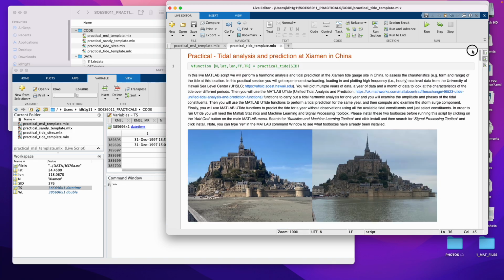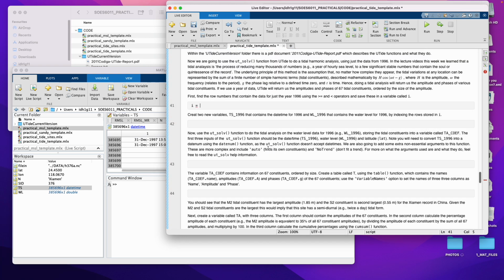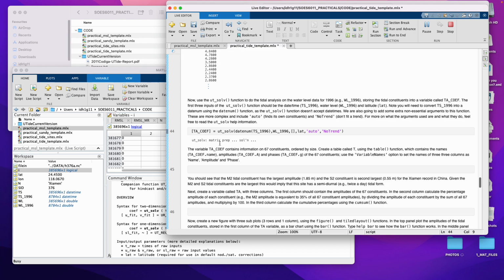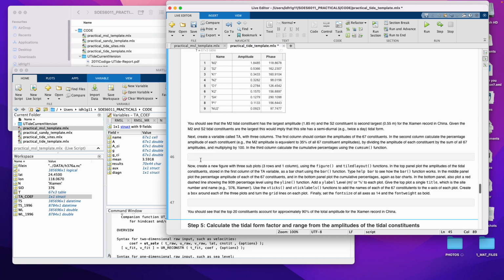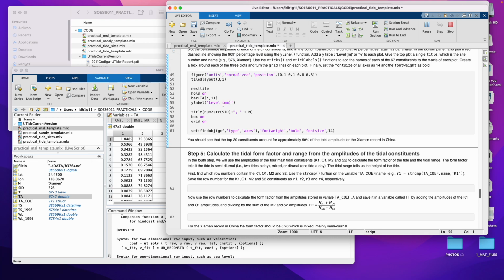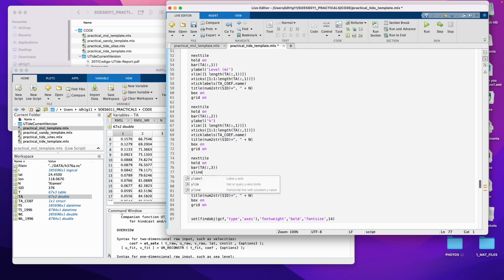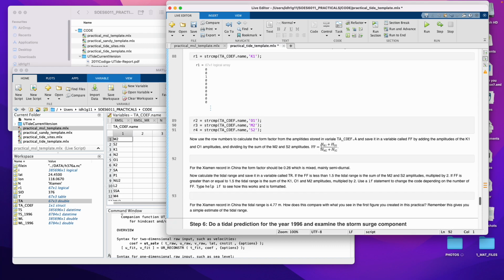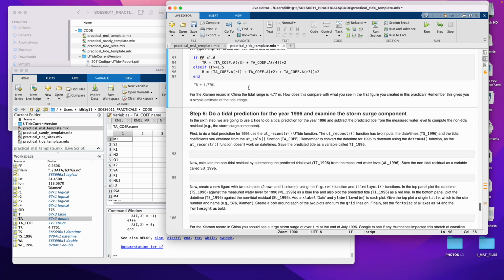SOES6011 Practical4 video2